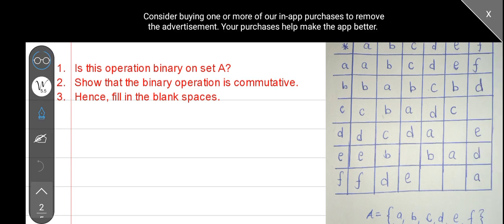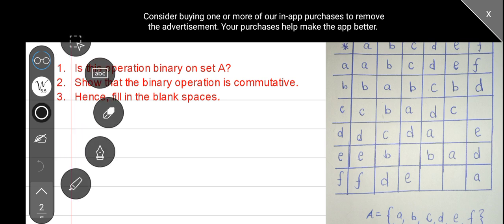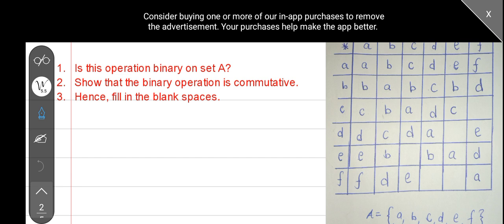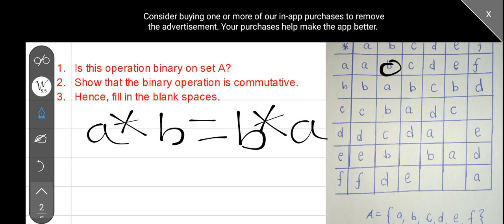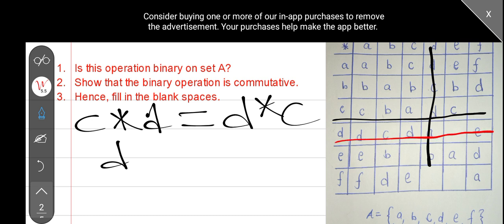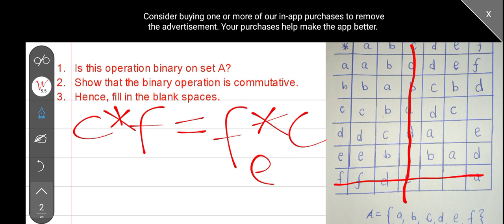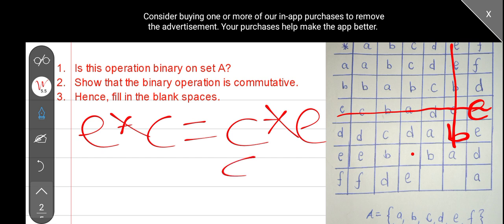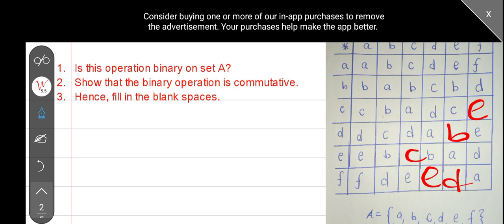Commutative on binary operation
This is a channel on which you expect to meet up with new approaches to handling Maths